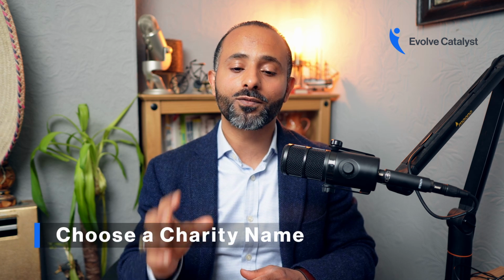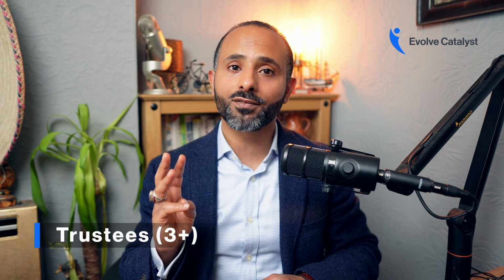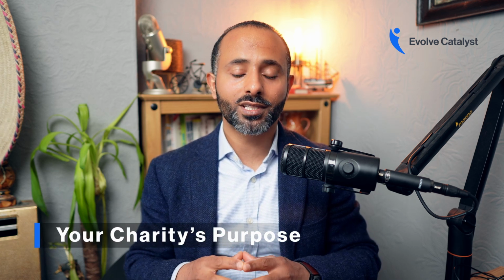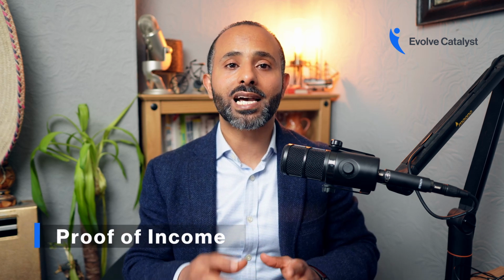CIO or Charitable Company | Start a Charity UK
to get access to a charity setup.

Choosing the right legal structure is one of the most important decisions you’ll make when setting up a charity in the UK. Should you register as a Charitable Incorporated Organisation (CIO) or as a Charitable Company?

In this video, Ghamdan Al-Areeky, Founder & Charity Mentor at Evolve Catalyst, breaks down the key differences between a CIO and a Charitable Company, including legal requirements, admin challenges, liability protection, and which structure best suits your charity’s goals.

If you're unsure whether to start as a CIO or a Charitable Company, or you simply want a clear roadmap to get registered the right way, this video is for you.

Leave a comment: Are you leaning toward CIO or Charitable Company? What’s holding you back?